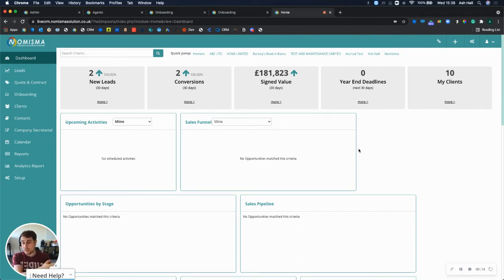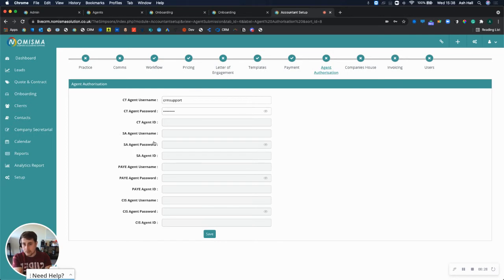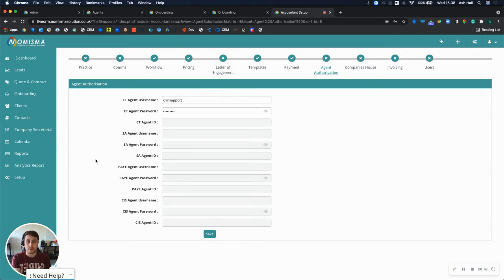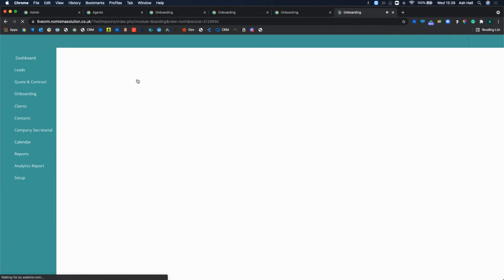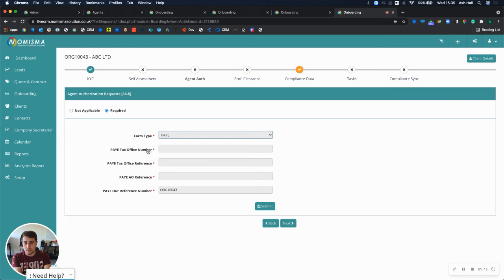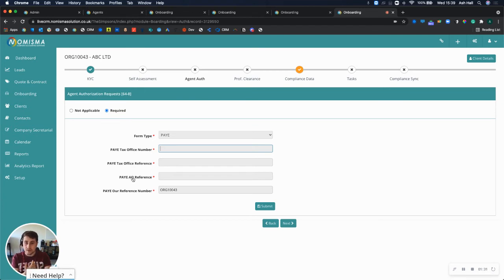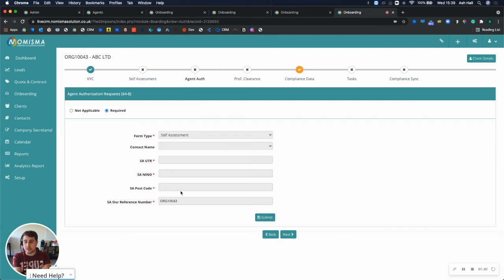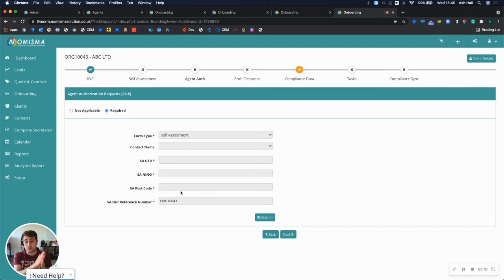How to send 64-8 authorisation requests through Nomisma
In this video, Ash shows you our 64-8 agent authorisation integration. How to set it up and how to process authorisation requests directly to HMRC through Nomisma's CRM.

If you'd like to find out more, be sure to get in touch: